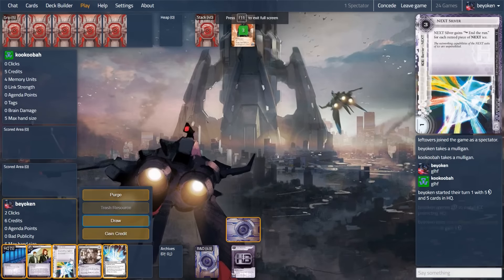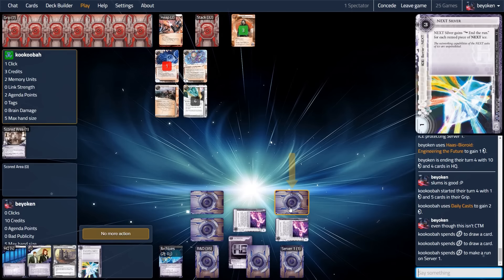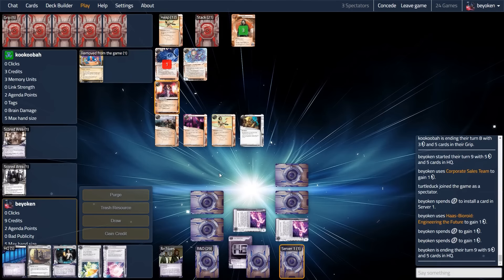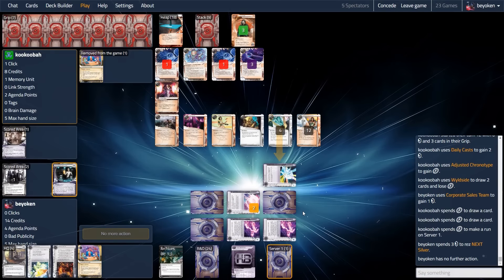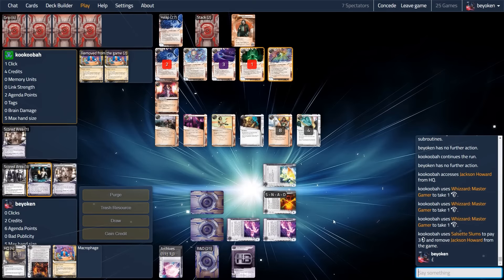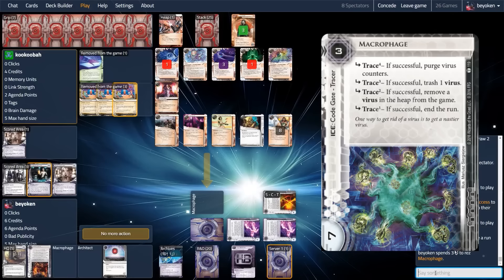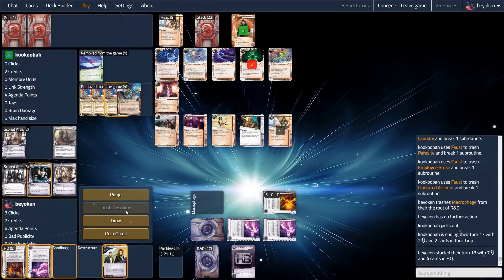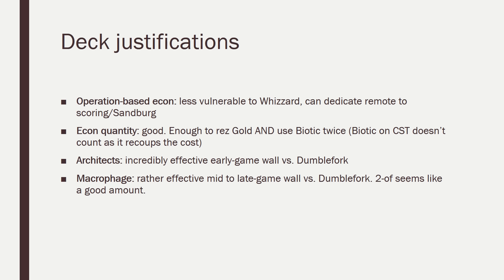Android Netrunner: EXPERIMENTING WITH YOUR HELP